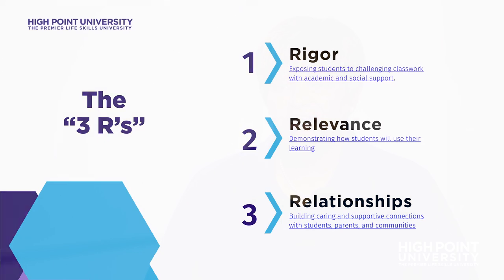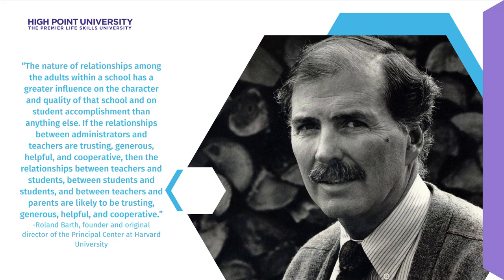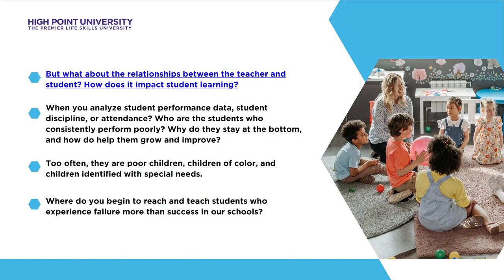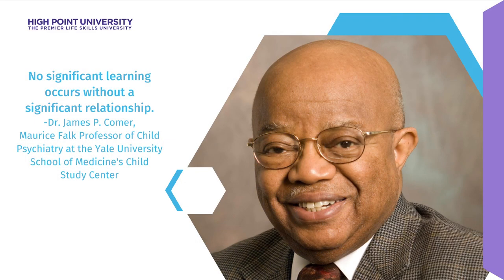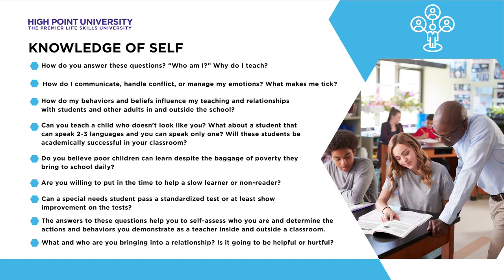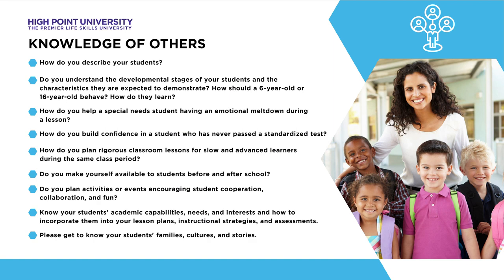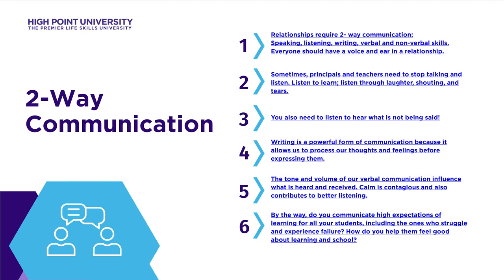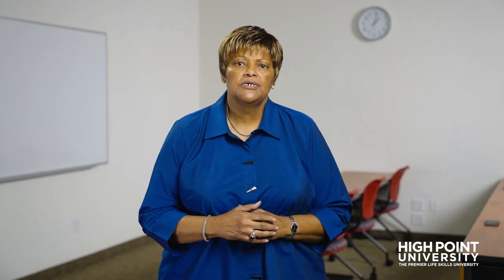ASCEND | Relationships for Learning: The Foundation for Students’ Academic Success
Dr. Deborah Jones “DJ”, a Retired School Administrator discusses the importance of building relationships and effective strategies to assist with building the foundation for those relationships.